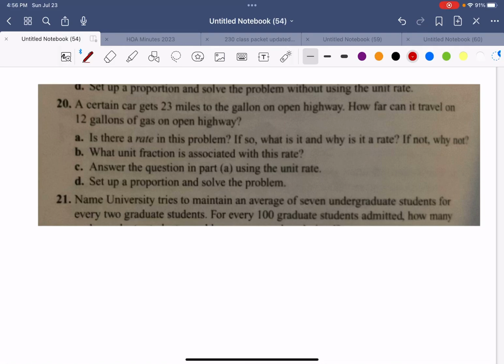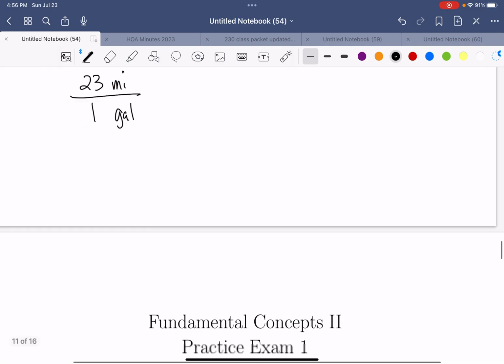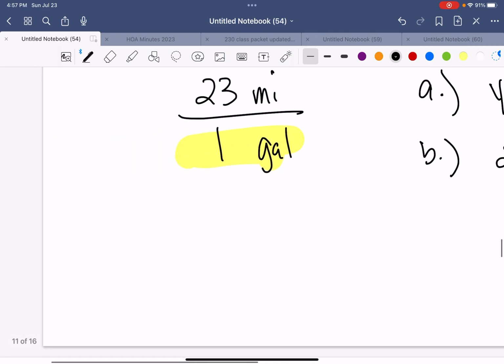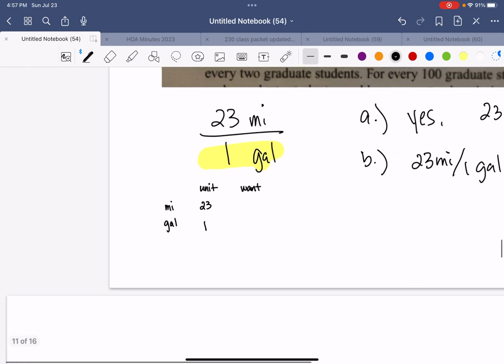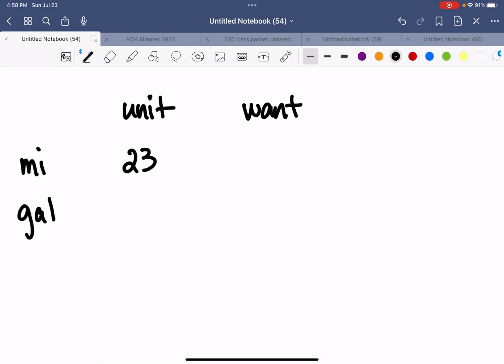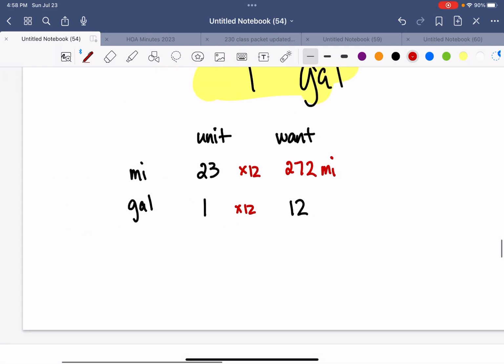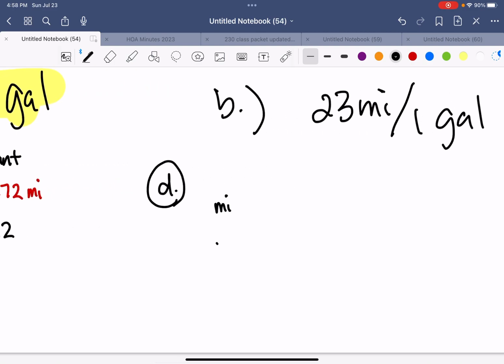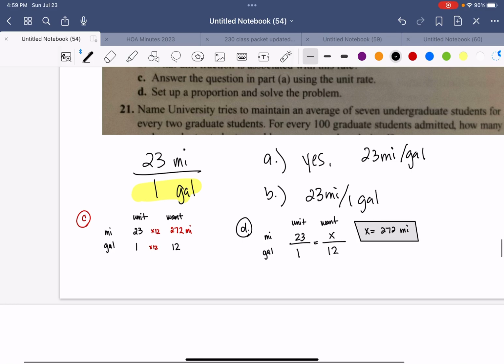230 HW 2 no 20 tips